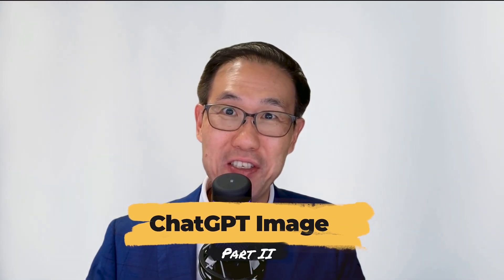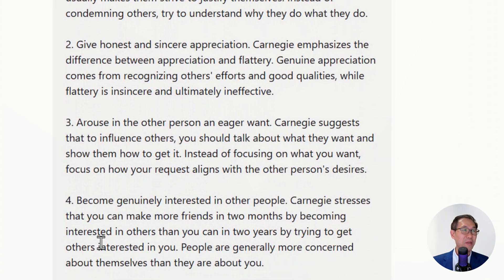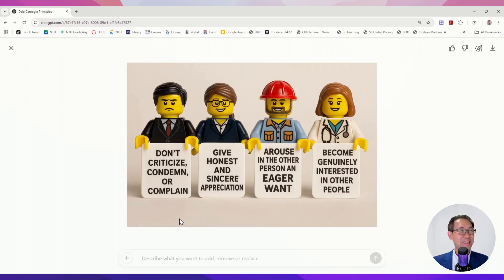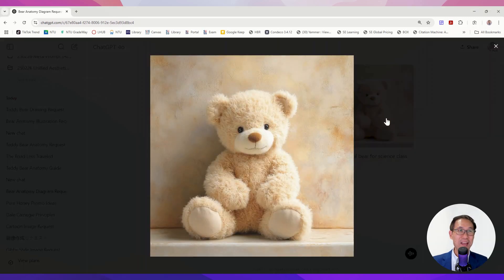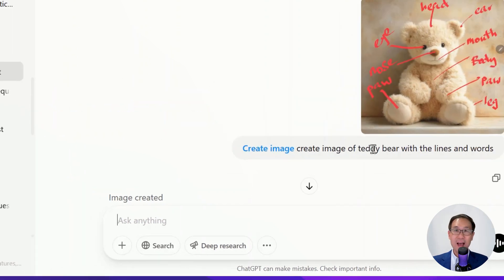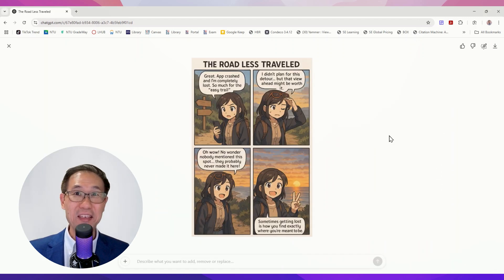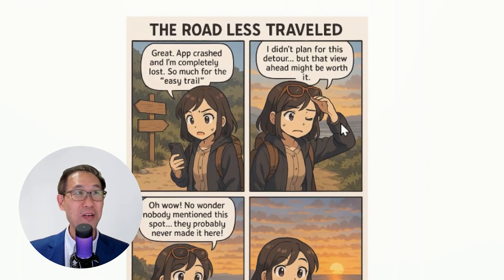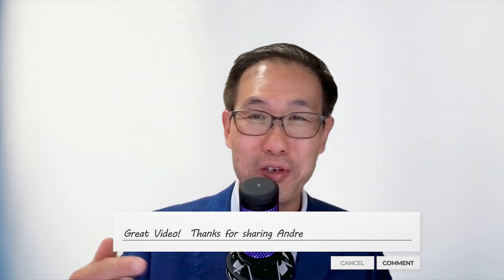Mind-blowing AI Image Creation with ChatGPT 4.0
Part 2 of my testing!  Watch as ChatGPT Image Generation model is pushed to the max to create amazing AI images and art with ease! See how this AI tool generates stunning images effortlessly. ChatGPT 4.0 is the best AI tool for creating incredible and unique artwork.